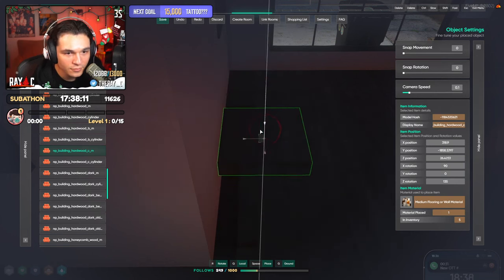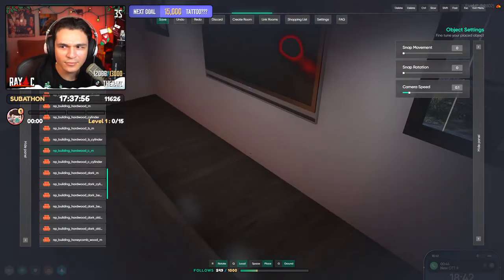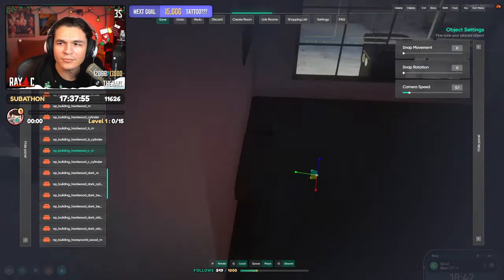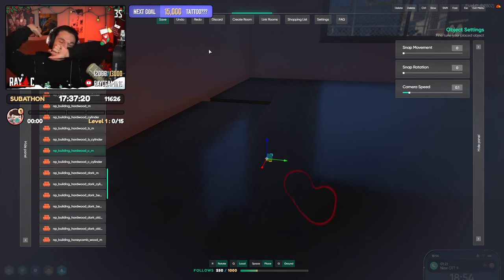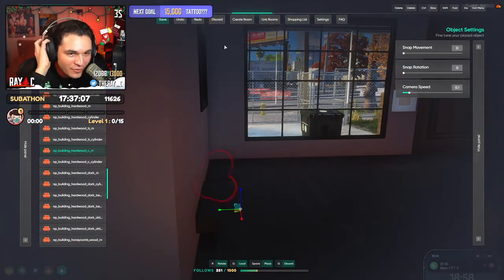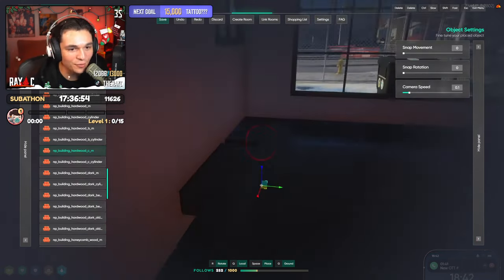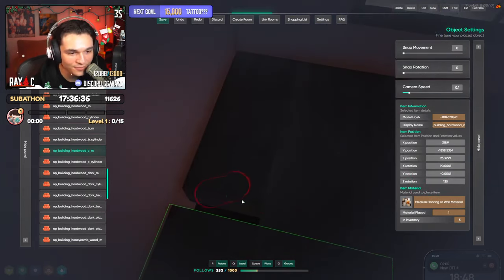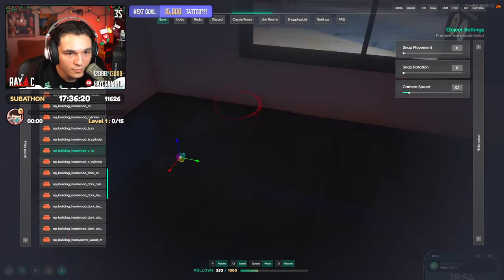The Company Wants To Raid Jason’s Crew House With The Help Of An Inside Man | NoPixel GTA RP